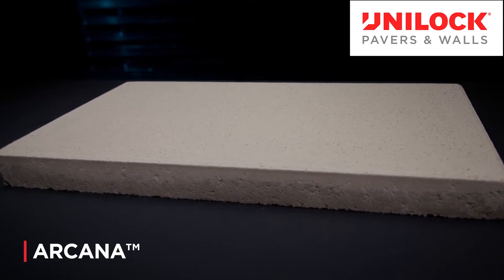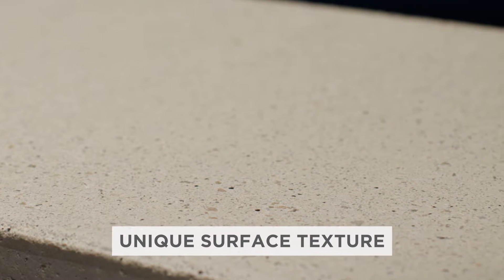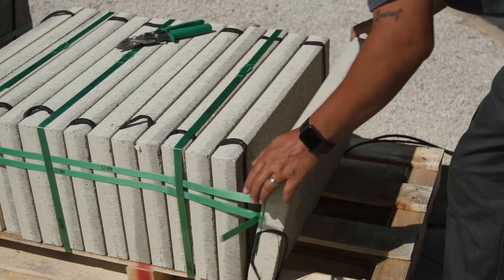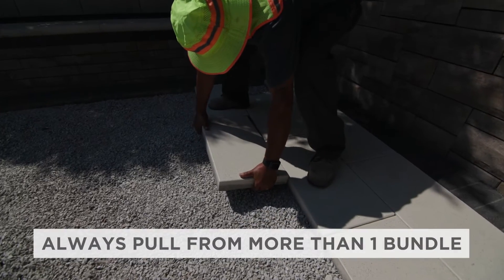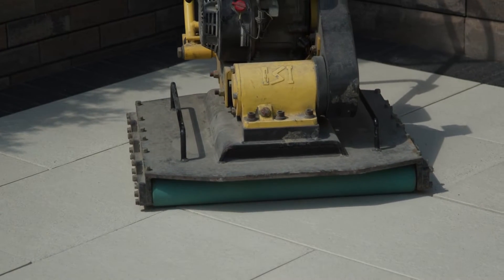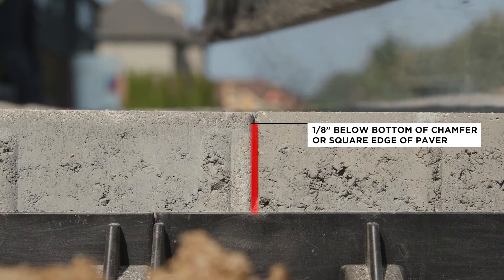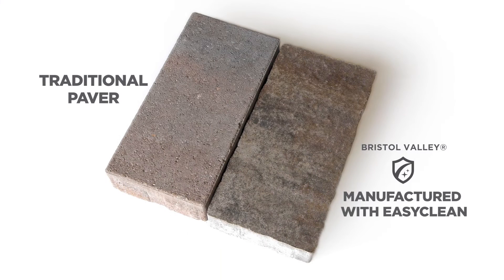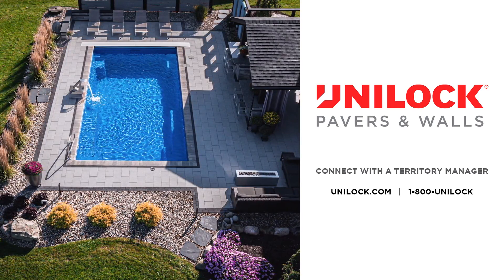A Closer Look at Arcana Slabs, from Installation Tips to Paver Compaction, and More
Let's look at how to install Arcana™ large format paving slabs from Unilock, from product inspection to installation, to paver compaction, installation of joint material, and paver sealing.

Arcana slabs offer a silky, matte texture and a unique speckled color palette achieved through fine-blasting natural granite, quartz, and marble particles.

With EnduraColor™ technology, Arcana slabs boast higher durability and remarkable colorfastness, perfect for various outdoor projects.

During handling, avoid unit-to-unit contact to prevent damage, and carefully remove packaging straps to avoid tipping the slabs.

Available in various sizes, Arcana can be installed independently for a contemporary look, or in multiple sizes for a randomized pattern.

After installation, compact the entire surface evenly before applying infill material between joints.
Arcana slabs come factory-sealed with EasyClean™ technology, eliminating the need for after-market sealing.

With these tips in mind, you're well-equipped to tackle your Arcana large-format slab installation project with confidence.

Learn more about EnduraColor: The refined surface of Unilock EnduraColor products is achieved with a two-step manufacturing process that combines a base of coarser aggregates for a stronger foundation, with concentrated color and wear-resistant finer aggregates on top. This process protects the surface from the appearance of fading over time because the top layer prevents large, lighter color aggregates from ever showing through.

Learn more about EasyClean: Unlike after-market sealers which merely coat the top, EasyClean™ goes beyond the surface of pavers, infusing a factory-sealed coating into the product to deliver integral stain resistance for faster cleanup of spills before a stain can develop. The result is enhanced surface color and protection from stains.

Product Used:
Paver –Arcana

If you’re a homeowner looking to start a hardscape project, here are some excellent resources to help get you started:

Timestamps:
0:00 Introduction
1:06 Arcana Packaging
1:34 Arcana Installation
2:23 Arcana Compaction
2:58 Installing Joint Material
3:55 Sealing Arcana Slabs
4:27 Conclusion

Unilock, a family-owned and operated business, originally introduced the paving stone to North America in 1972. Backed by family values and a commitment to quality, Unilock has grown to become the premier manufacturer of paving stones and retaining walls. Traveling the globe in search of inspiration, Unilock strives to stay on the leading edge of design and manufacturing innovation, to reflect the evolving needs, wants, and sense of style of its customers.